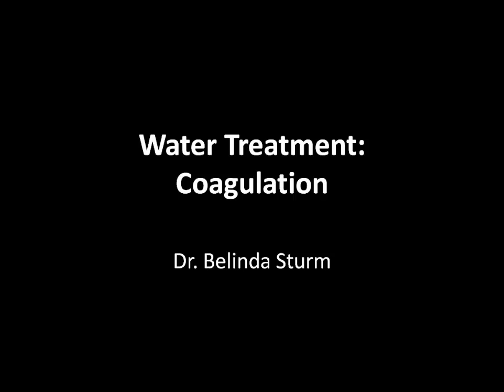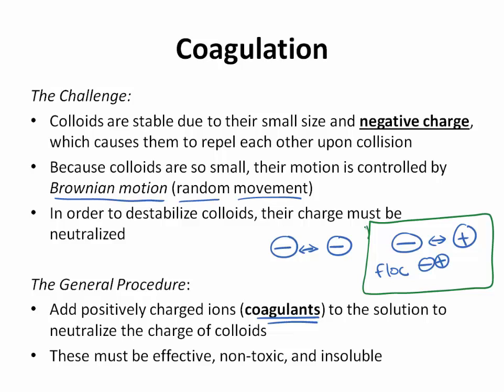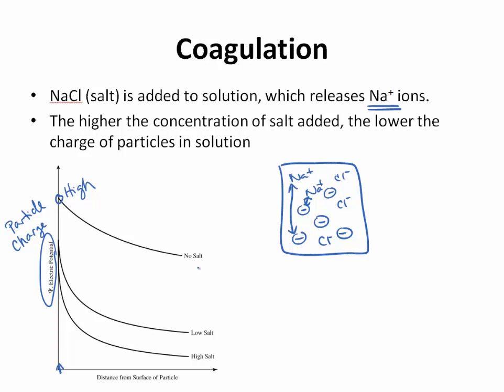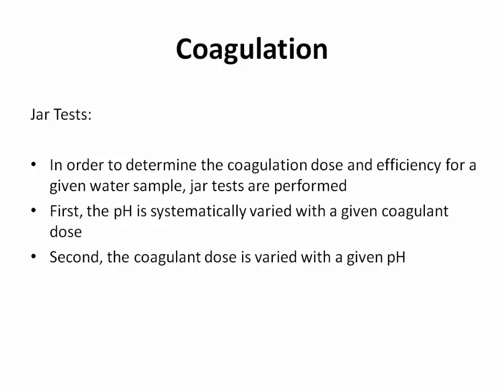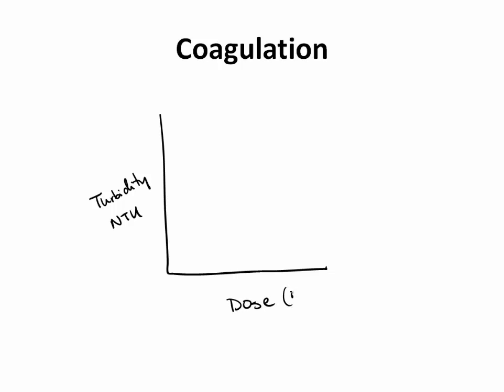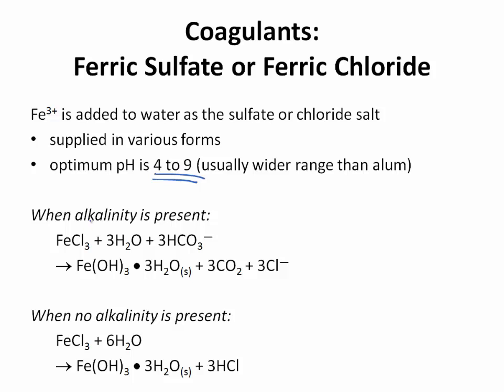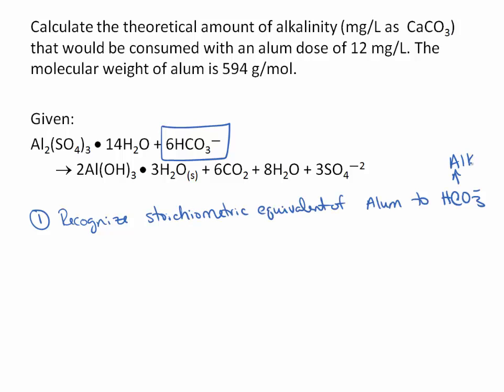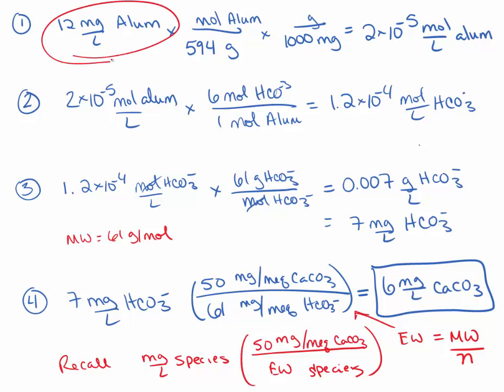Water Treatment - Coagulation